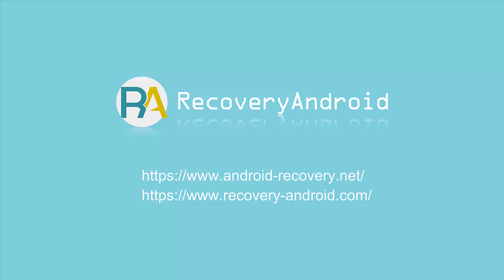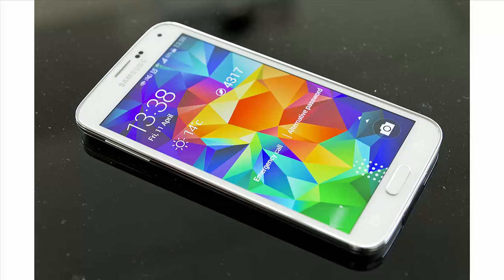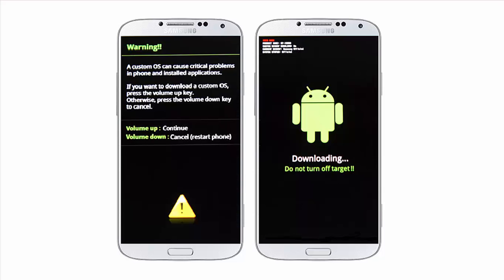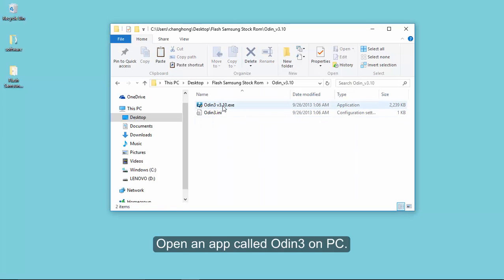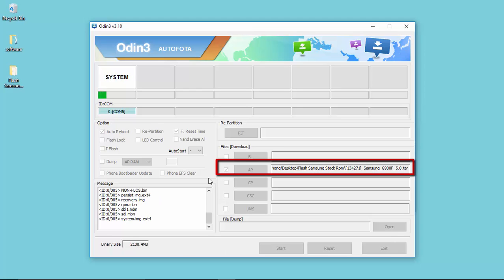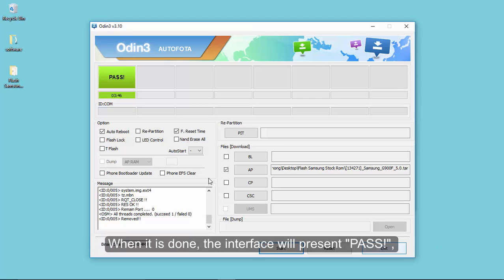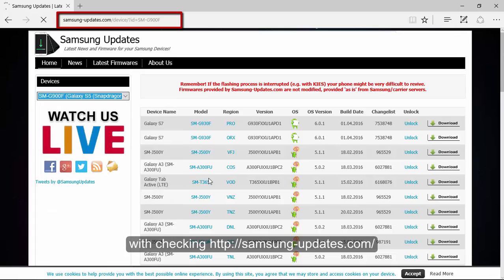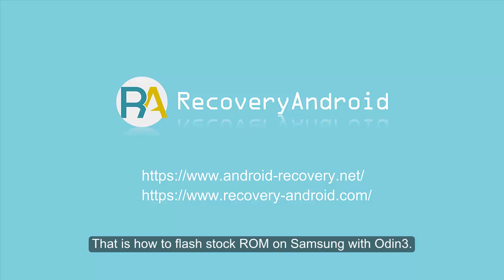How to Flash Stock Rom on Samsung Smartphone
This video tends to guide you how to flash your Samsung and this way should be operated via Odin3, an official tool to flash stock ROM.